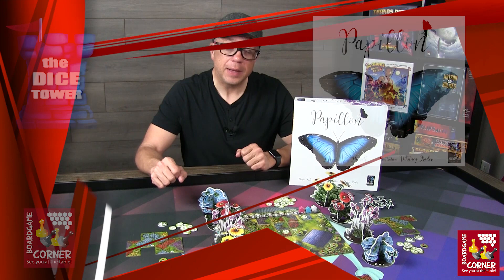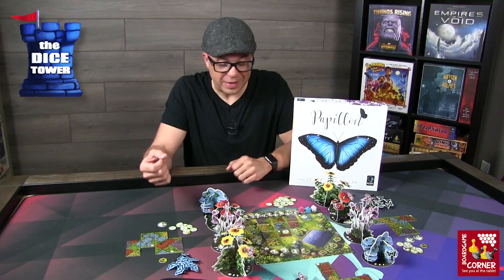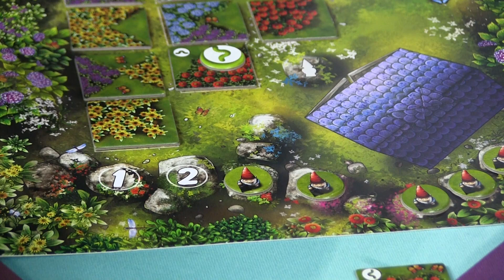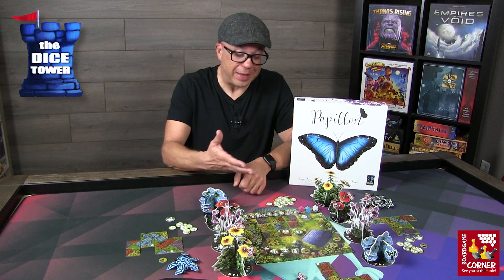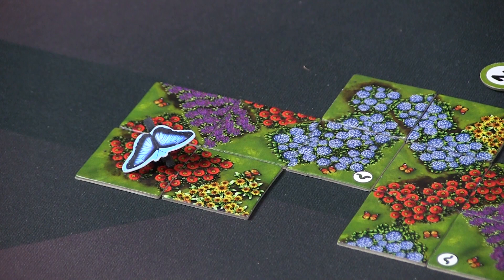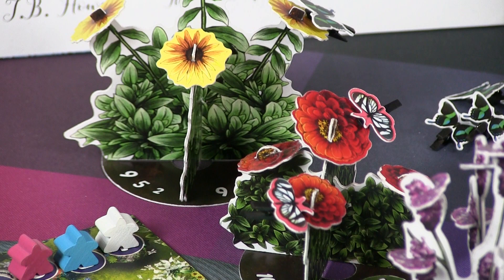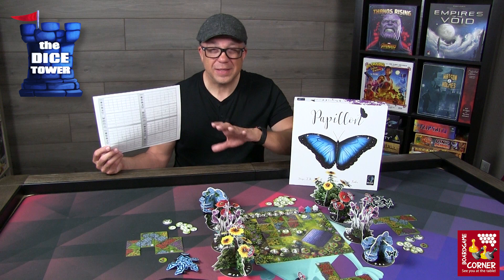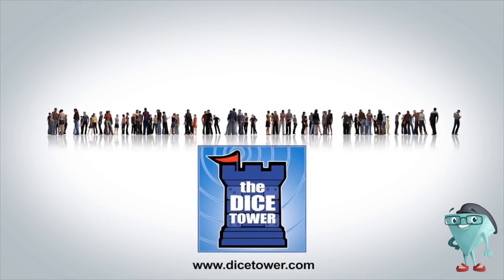"Papillon" a Dice Tower Preview - with Boardgame Corner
Mark takes a look at "Papillon".

A butterfly garden requires a vision, and a caring hand. As you plan out what to plant and where, caterpillars will congregate and clouds of butterflies will be drawn to the most desirable flowers. As a butterfly gardner, you’ll need to balance the size and number of your flower beds, and attract butterflies to the flowers with the best nectar.